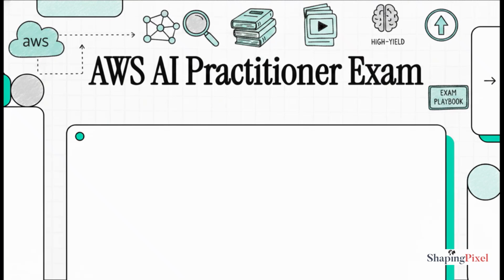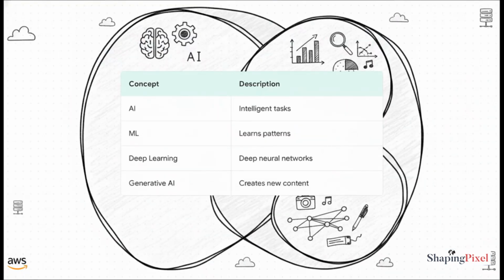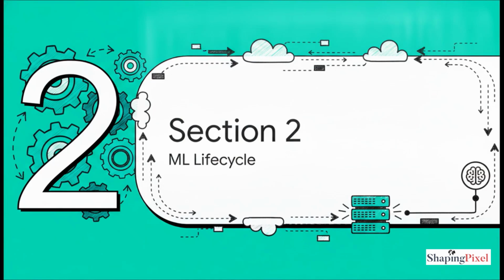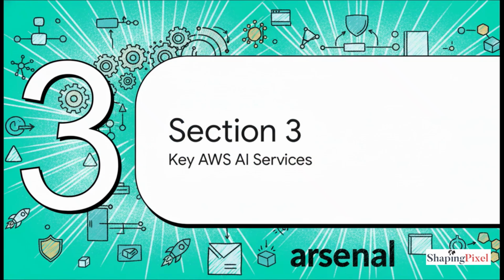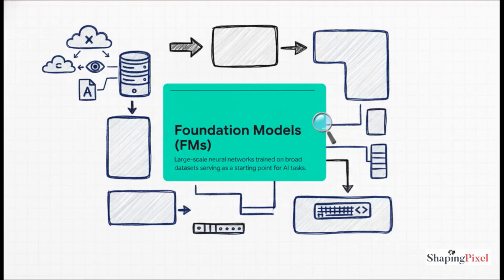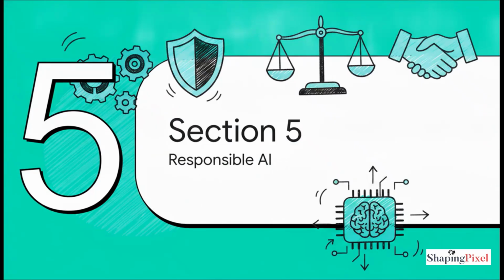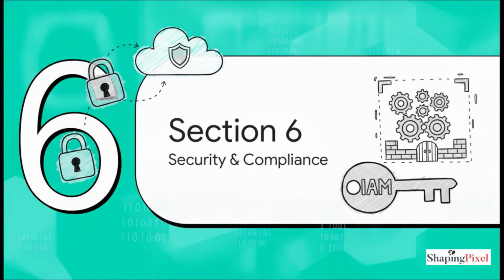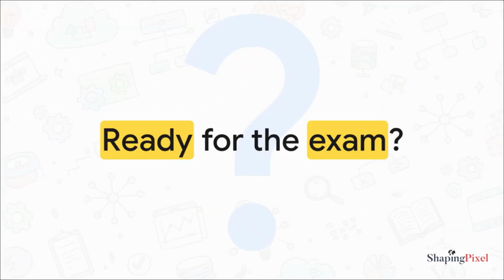AIF-C01 AWS Certified AI Practitioner Study Guide Explainer